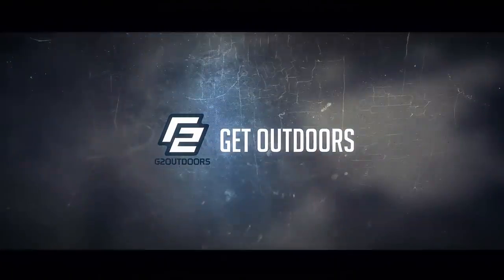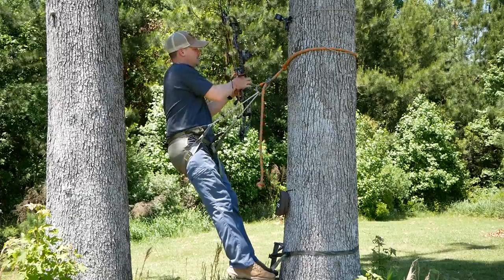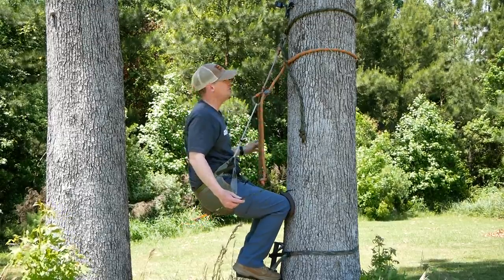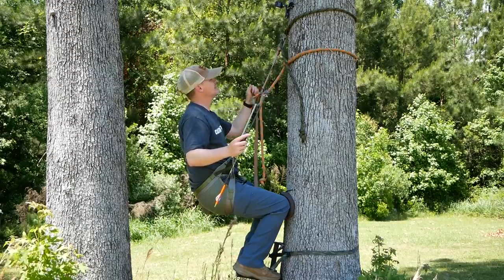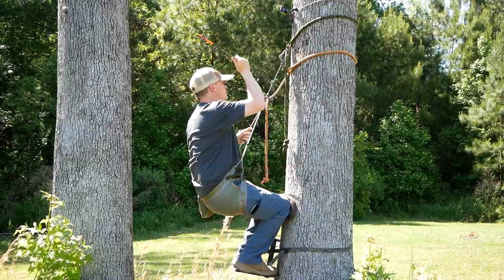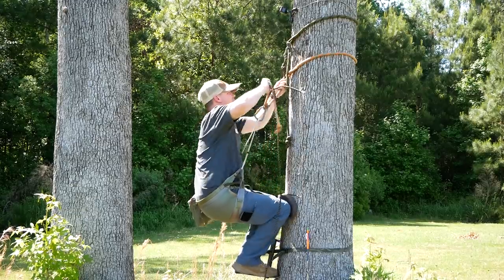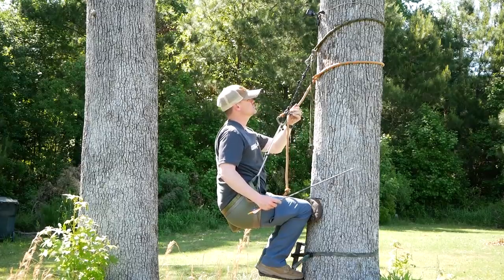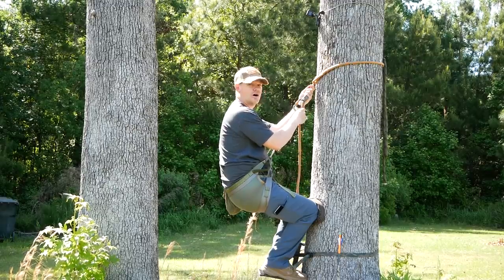How strong is a tether? How strong is Amsteel Blue? What happens if you cut it with a broadhead?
Today we're cutting our tree saddle Tethers! We test 550 cord, webbing, and a lot of other ropes. I'm trying to help you figure out which is the best tether for saddle hunting.

Here are some of the ropes I tested:
550 Cord or Paracord
1" Webbing
1" Tubular Webbing
Muddy Safeline
1/4" Amsteel Blue
HSS Rope Tether
Tethrd Tether
11mm Bluewater Assault Line
3/8" Nylon Hardware store rope

Want to learn more about saddle hunting? look no further than

AND FINALLY!